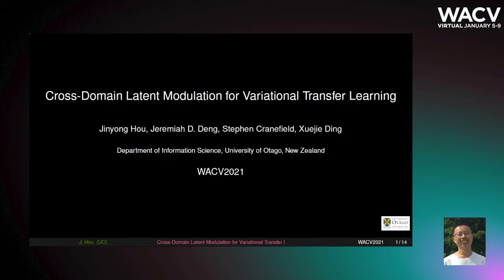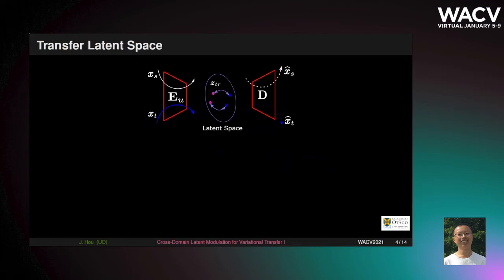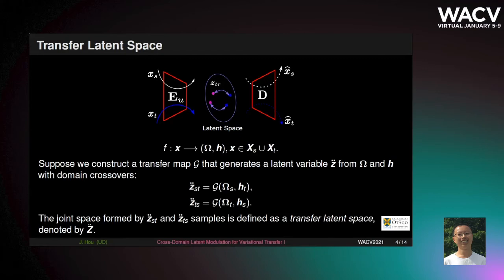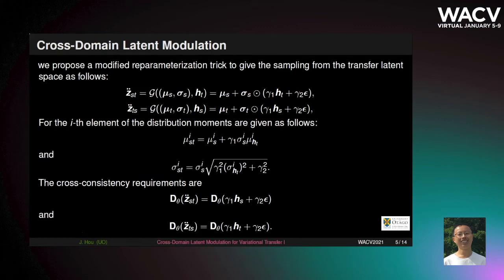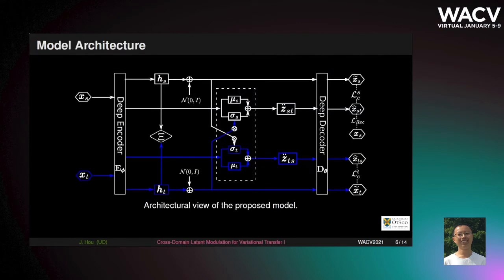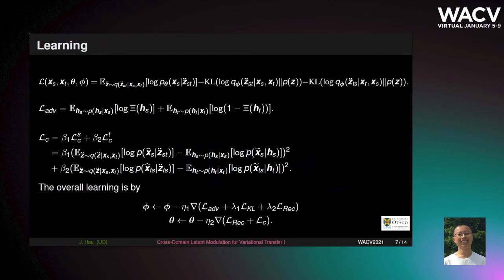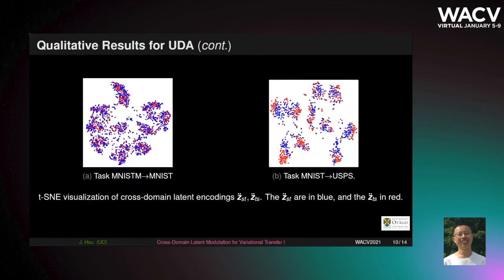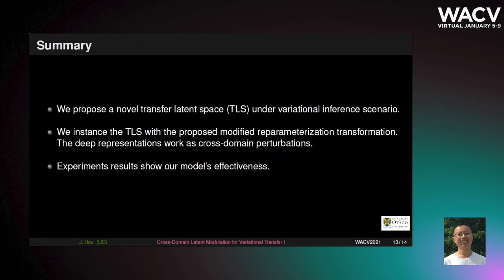962 - Cross-Domain Latent Modulation for Variational Transfer Learning